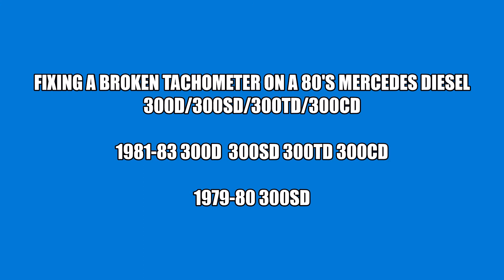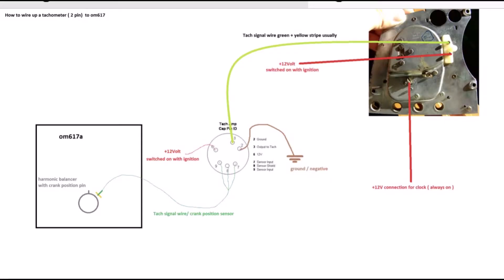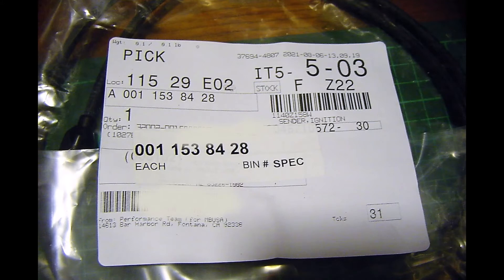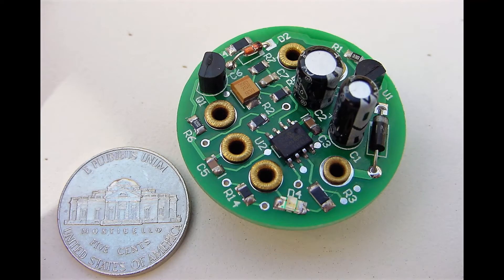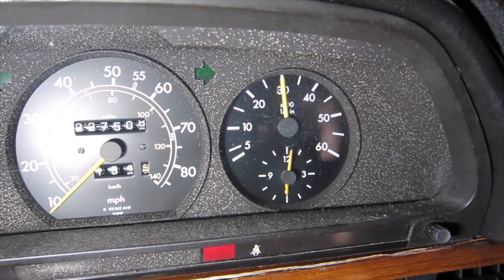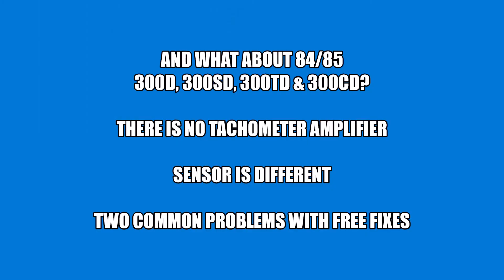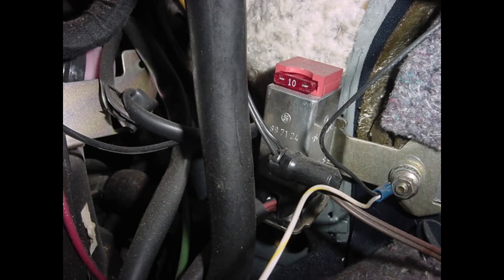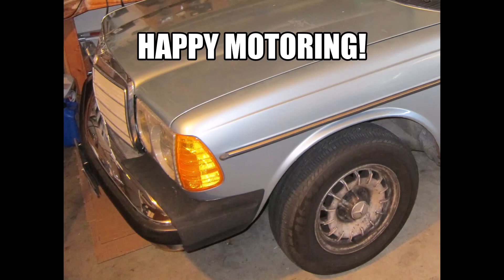Permanently fix a broken jumpy Mercedes 300D W123 turbodiesel tachometer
In this short video I present possible fixes for a non functioning or jumpy tachometer on a W123 W126  or W116 turbodiesel made by Mercedes during the 1980s.  The electronics in these cars was designed in the 1980s with then current tech that has aged out after forty years.

I give some background on how the system works and the different components that typically fail in these cars.

I am the designer of a updated digital tachometer amplifier that I designed in Spring 2021.  Replacing the amplifier with a rebuilt unit or my new unit will fix 95% of the tachometer failures out there.

Finally I present some information about late W123 turbo cars made from 84-85.  I do not sell a solution for these cars.  Fortunately 100% of the problems with these models are broken wires and bad connections between the sensor and dash gauge.  These are easy to fix things that can be done at home for free.